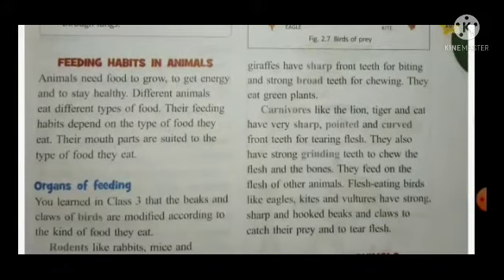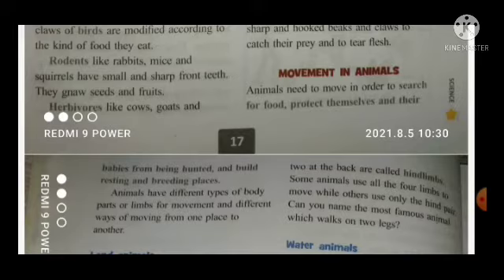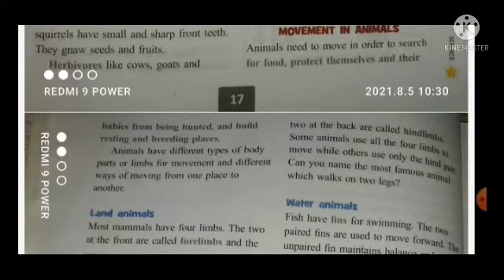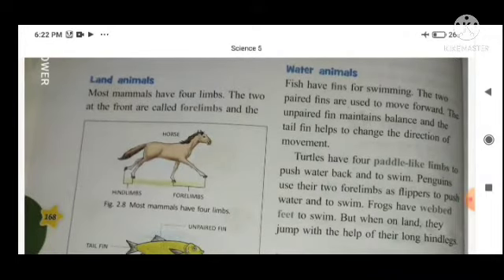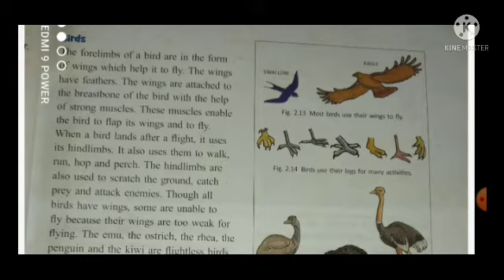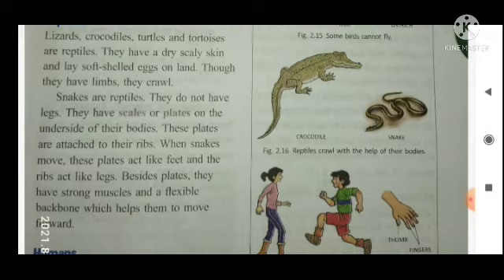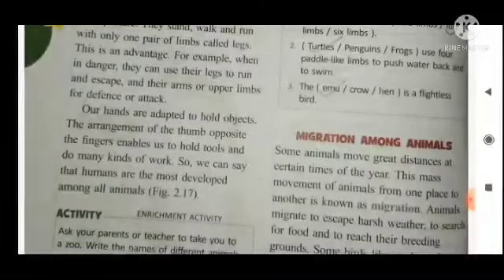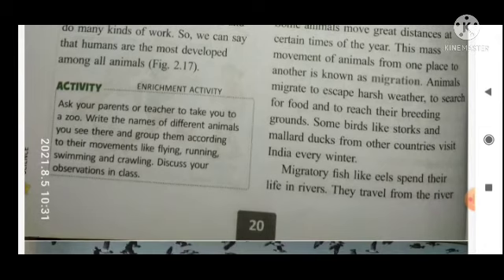Class5 Science Chapter2 AnimalsEverywhere Day2